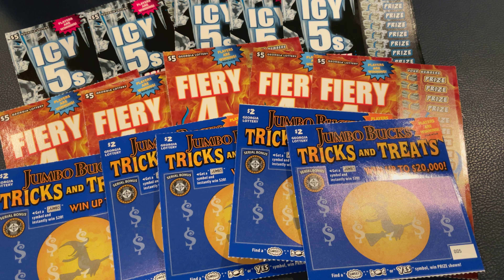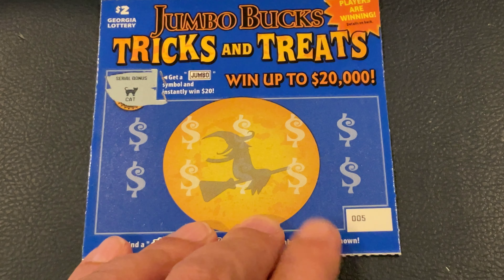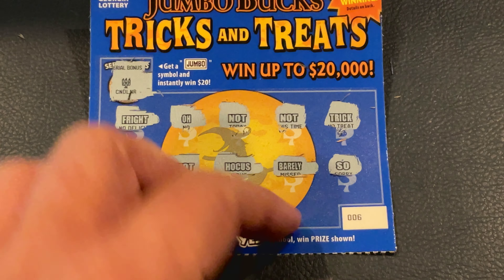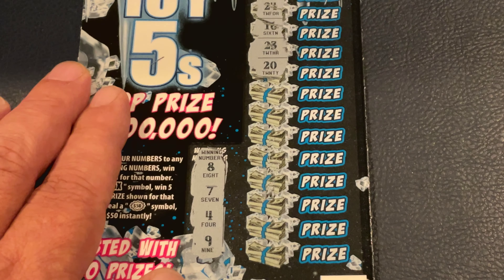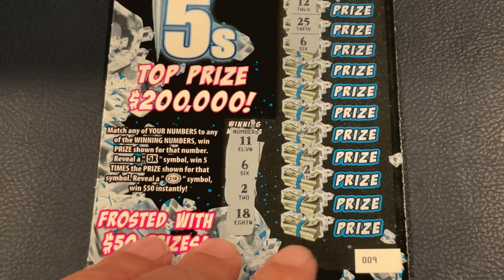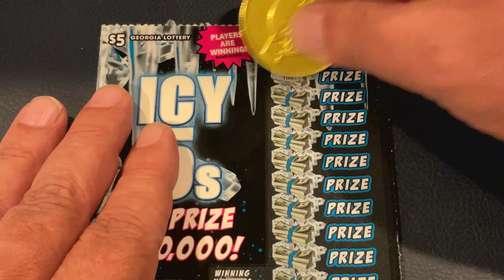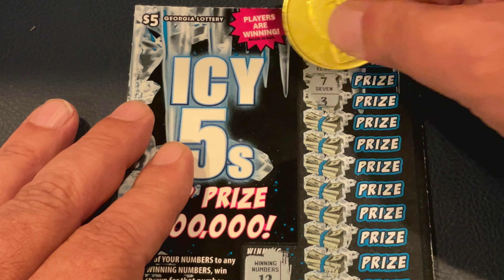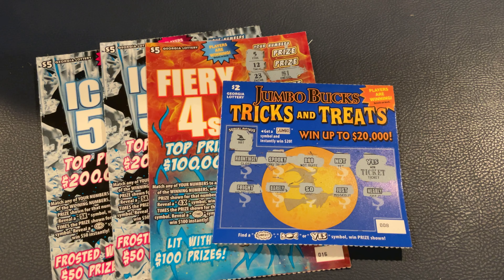⭐️ NEW RELEASES ⭐️ The Brand New Release Georgia Lottery tickets 🎟️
Scratching a mix of brand new releases from the Georgia Lottery.